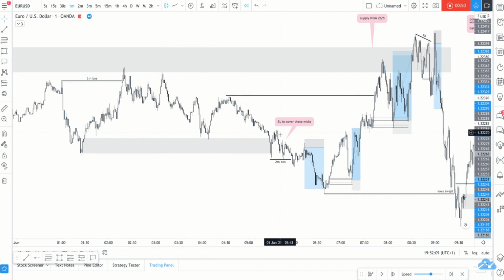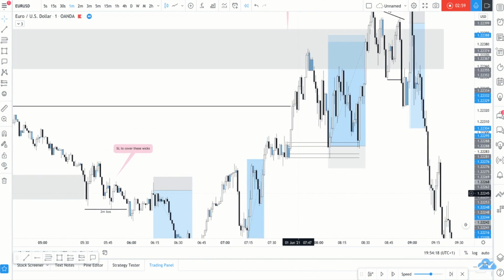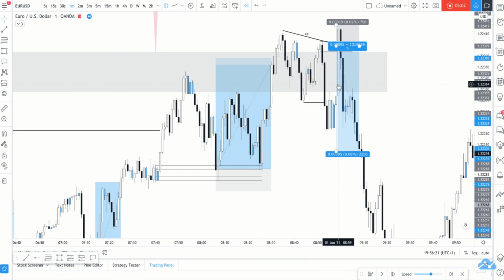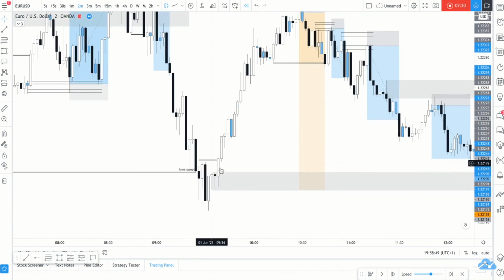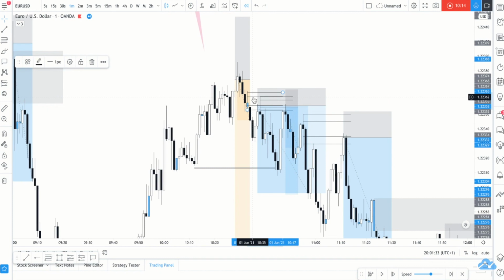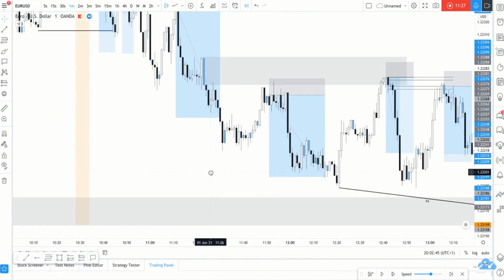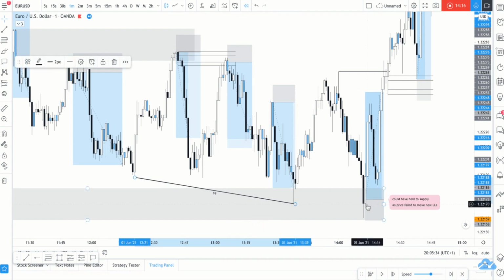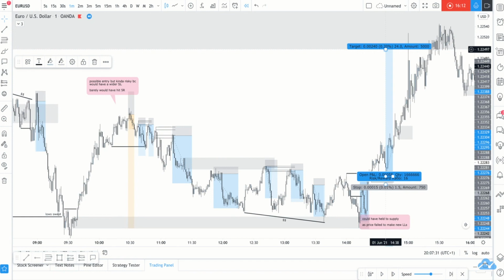EUR/USD BREAKDOWN #3 (June 1st)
Here's a little breakdown video of how I go about executing my trades.

I hope you find it somewhat useful as I am still new to SMC and currently learning just like most of you!

I'll try to upload when I can, but for the time being, it will be inconsistent as I'm working on my own trading. But eventually down the line, I'd like to make consistent content!